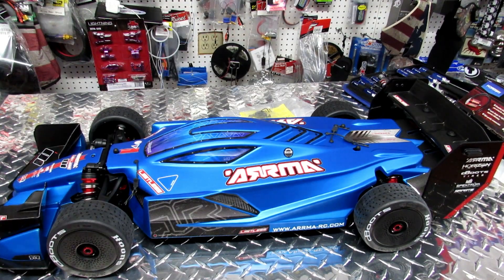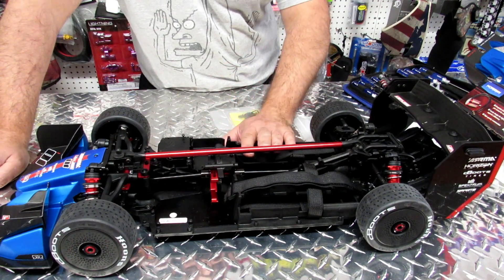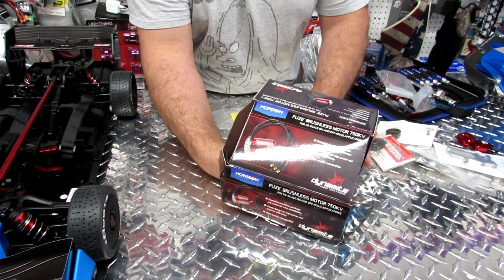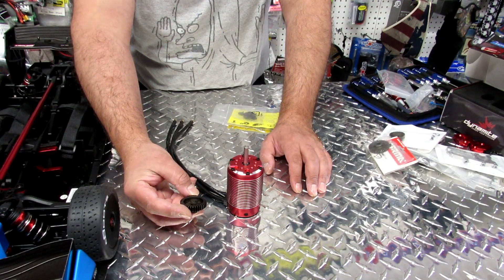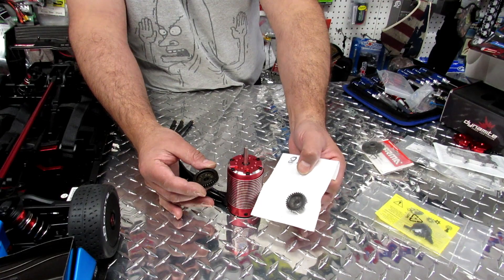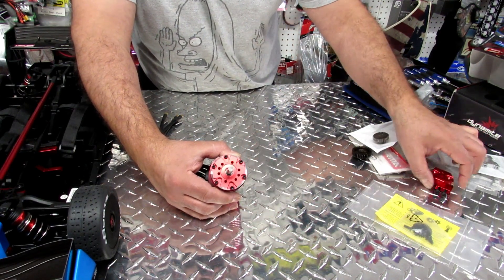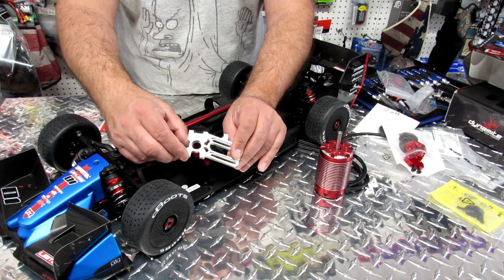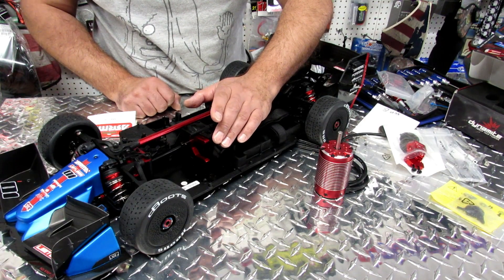The ARRMA Limitless Monster Build - Let's see what needs to be done!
This is a summary of what we're going to do in this Arrma Limitless Build we're currently working on.